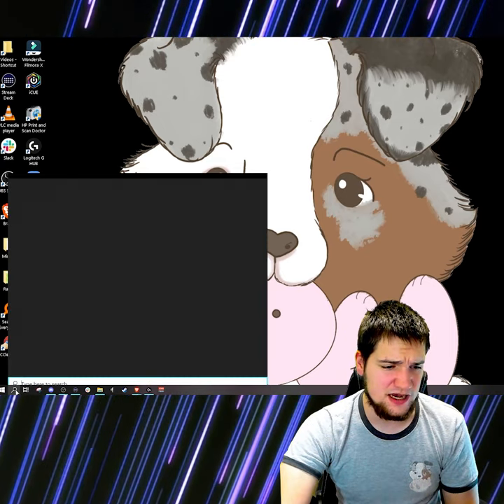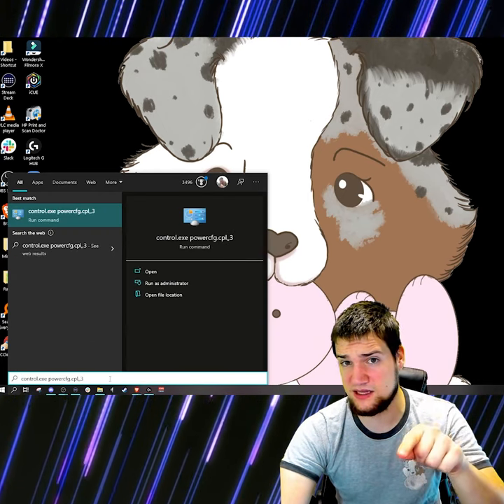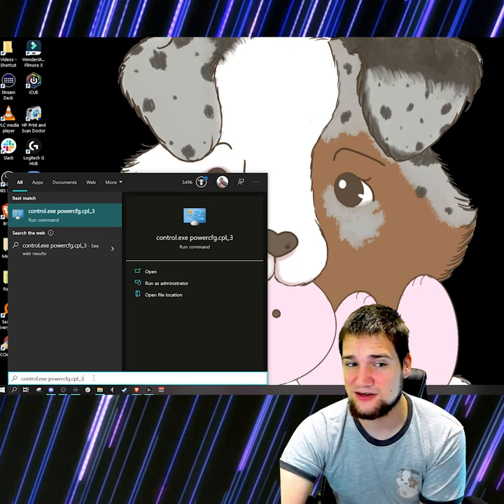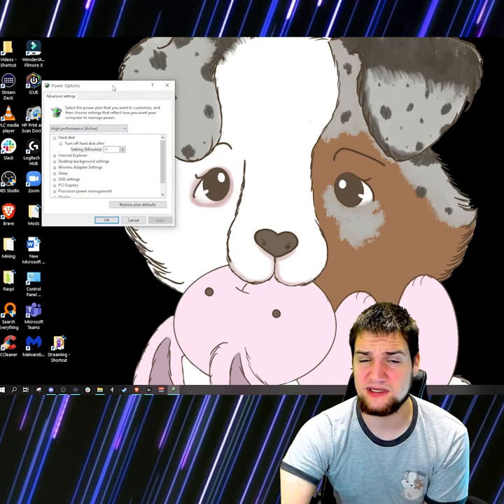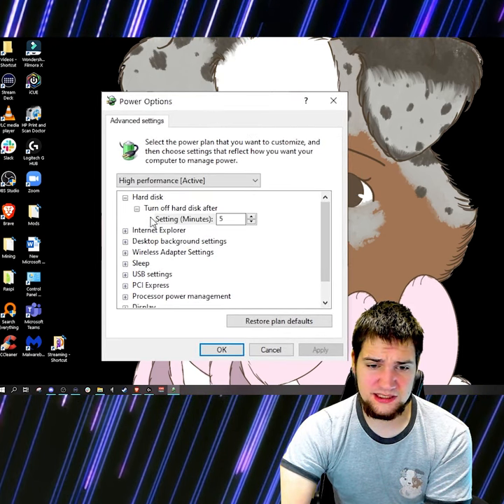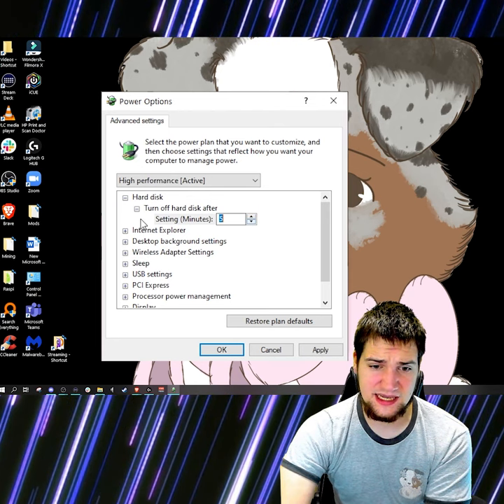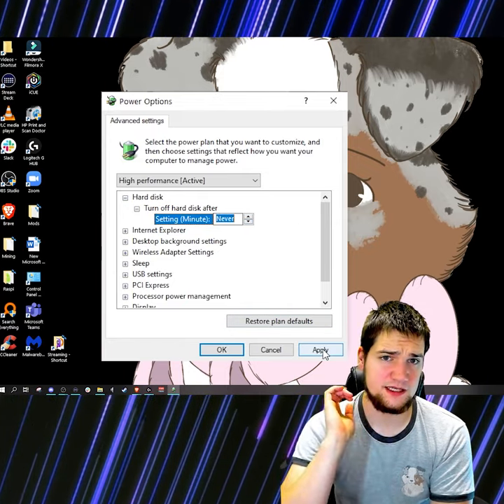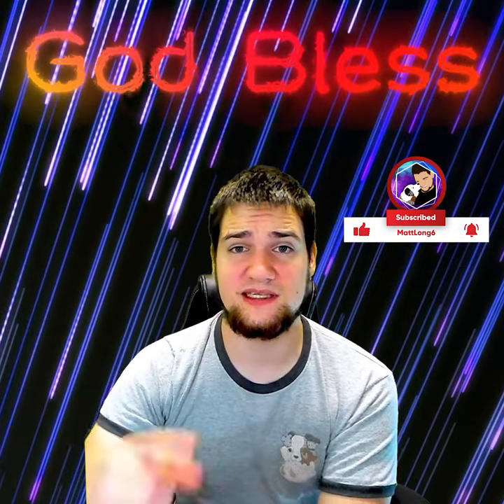How to Automatically Set My Storage to Turn On and Off - Windows 10 HDD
Wins + R
control.exe powercfg.cpl,,3

OR

Search for
control.exe powercfg.cpl,,3